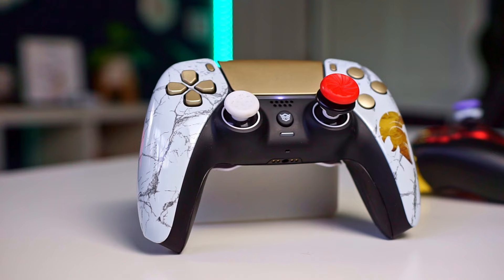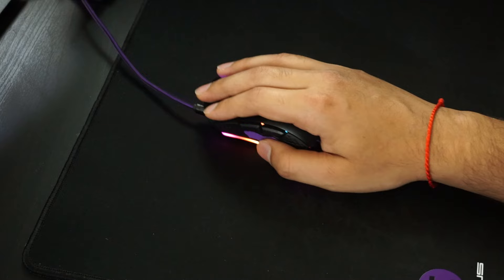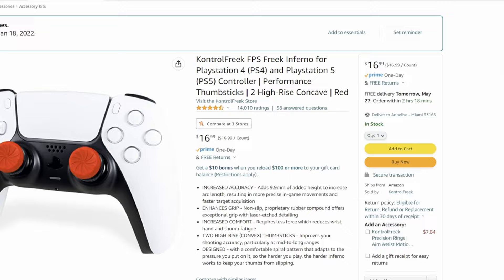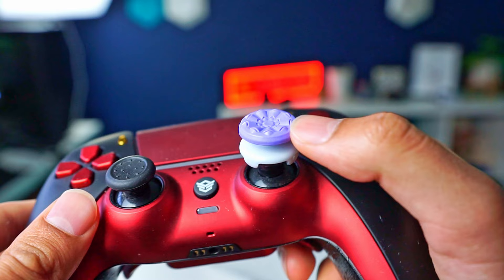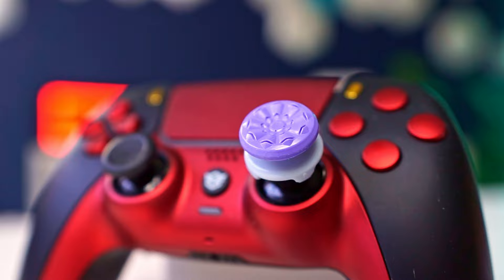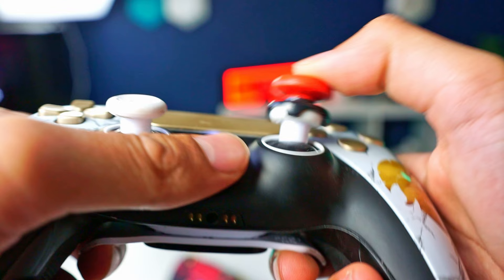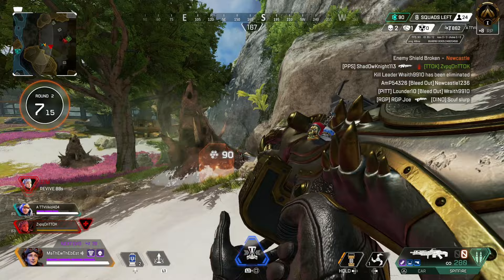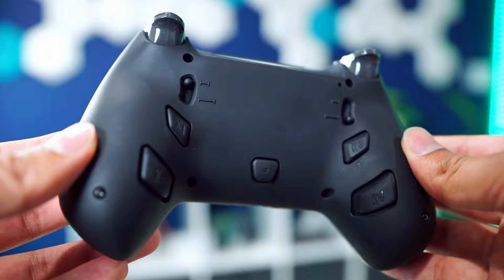Which Kontrol Freeks is the BEST?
There are a lot of different types of Kontrol Freeks for both PS5 and Xbox Controllers, but which one is the best?

Kontrol Freeks - Freek Inferno
Kontrol Freeks - Galaxy Purple

🎮 GAMING GEAR:
▶ Stereo Amplifier
▶ Capture Card
▶ Stream Deck
▶ LED Light Strip
▶ Boom Arm

🎥 FILMING GEAR:
▶ Lav Microphone
▶ Camera Slider
▶ Lighting Setup